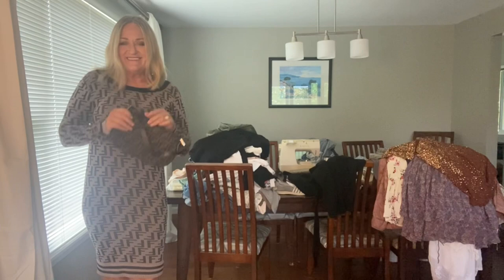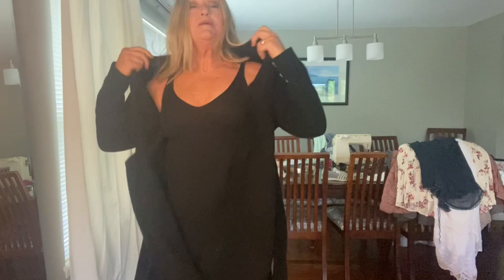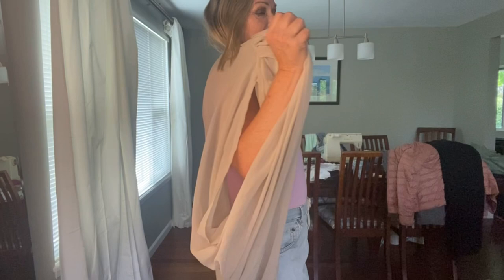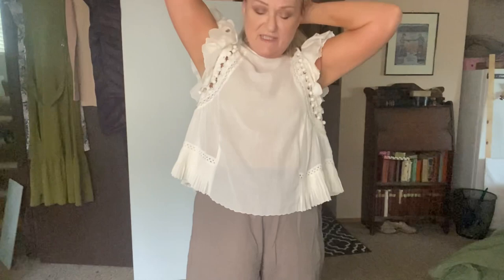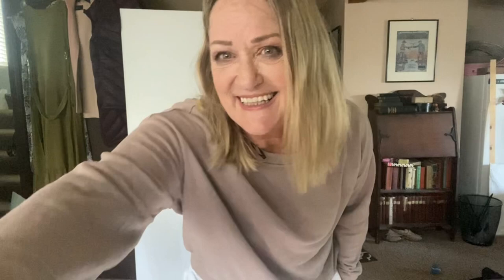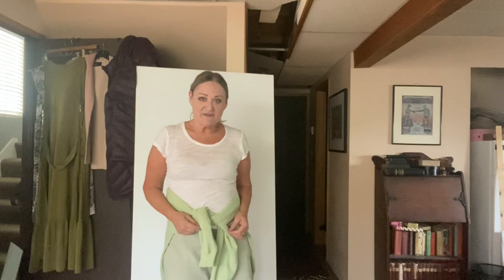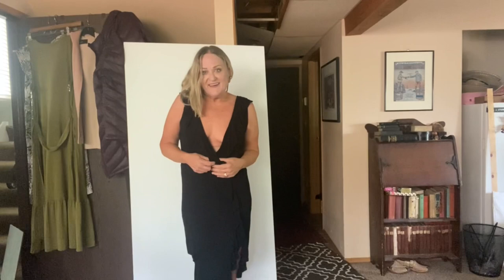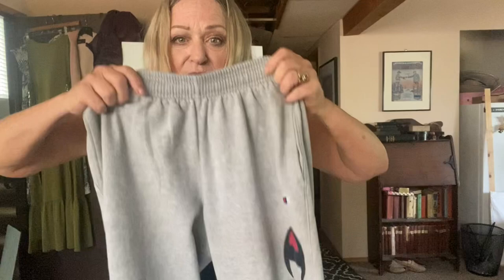$1.53 Each $80 for $4800 Comps Everett Goodwill Bins, Women's GIANT Fashion Try On!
Great trip to the Everett bins, north of Seattle. I spent more than usual (oops), about $80. Need to check a few out, still. About $4100+ comps. *
Fendi FF dupe dress 28
Mango sequin dress 80
Frye silk dress 298
Lauren Ralph Lauren dress 178
Mod Ref Ribbed black dress 168
Uniqlo black belted cardigan sweater 60
Papillon white vintage dress 75
American Eagle silky dress 50
Sailana (anthropologie) Ruffled blouse 306
Rag & bone jeans 245
American eagle sundress 50
Wilfred vintage fit bodysuit 38
Cameo coccon long coverup 58
Uniqlo down jacket 69
Madewell resourced dip dye sweatshirt 80
Pact organic drawstring sweatpants 80
SEA white ruffle blouse 280
Eskandar linen pants 500
Wilfred free t shirt 30
Dip linen blend wide crop pants 20
Danskin shoes 50
Ilse Jacobsen shoes 95
Pacific reef flip flops 25
Wacoal blouse (Thailand) 40
Alfani black sandals 40
Banana republic tencel cargo pants 80
Brown H&M sweatshirt 20
H&M light blue sweatpants 25
H&M linen blend tee 25
Def Leppard tee (probably Target) 20
GNW Charlotte pants 50
Nordstrom collection v neck summer knit 100
Puerto Plata tee 15
John Galt (PacSun) pale green sweats 35
Project social t green sweatshirt 78
Outpost Makers Pink (Buckle) tee 30
Kuiu tee (hunting brand) 30
Lululemon dance pants 88
Betabrand velvet bootcut pants 88
Eileen fisher turquoise silk midi dress 200
3 Free People Adella cami tops 120
Slayer 86-87 band tee 45
DKNY cut off shorts 50
Loft red/orange shirt 30
DVF for Barney’s CO-OP New Eris gray silk blouse 398
Cake and Roses ruffled black dress 71
Lovestitch cotton gauze sundress maxi 35
Northface Never Stop Wearing jumpsuit 90
Champion sweatpants 50
Tahari cashmere cardigan with pin close 149
Good American black jeans 119
Ripndip Lord Nermal tee 34

*About the comps: I try to find original prices for obscure items. Sometimes I make an educated guess. These are not what the items would sell for, rather what they originally sold for. When in doubt, I've tried to use a lower comp. I've used comparable items when I can't find the exact style.